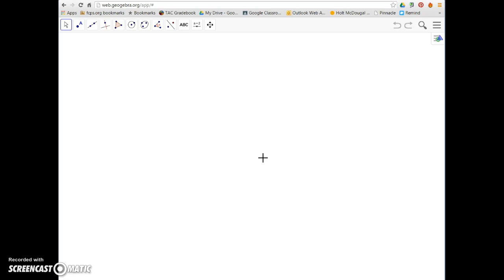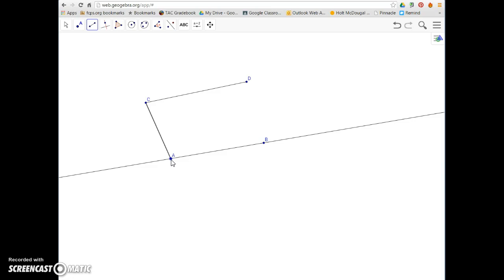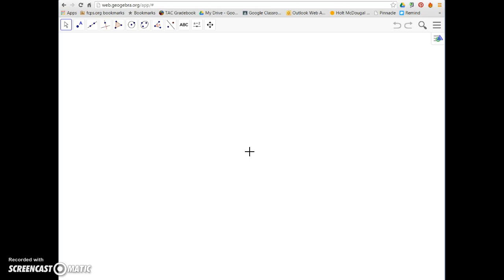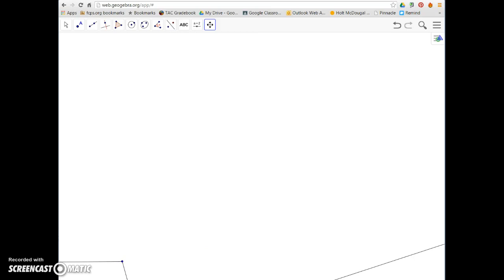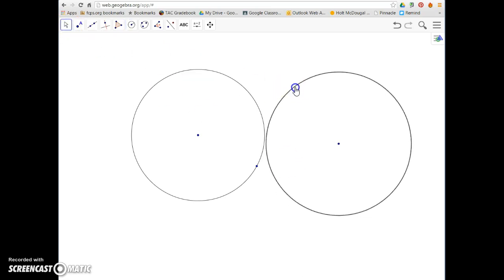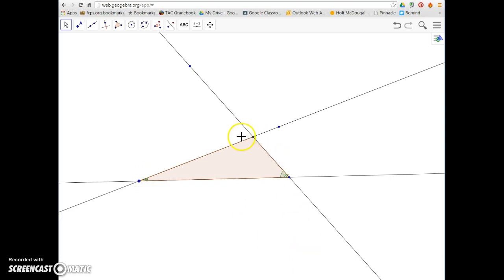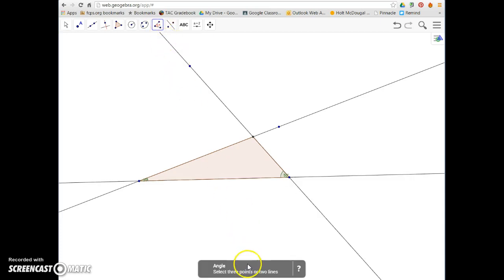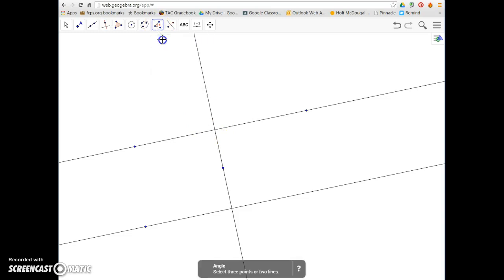Using the basic drawing tools in GeoGebra